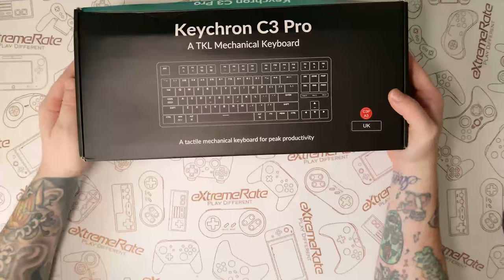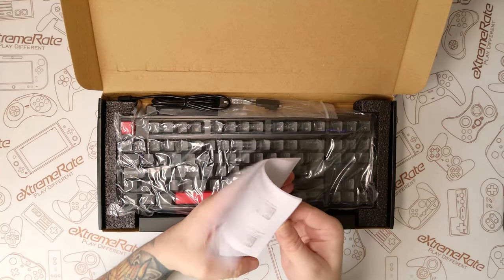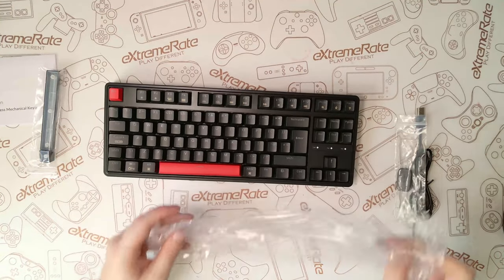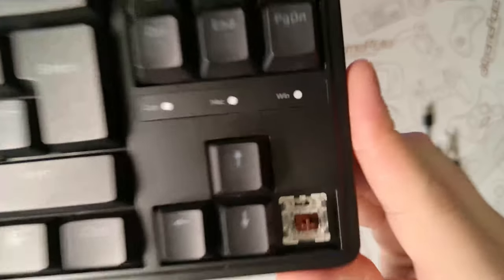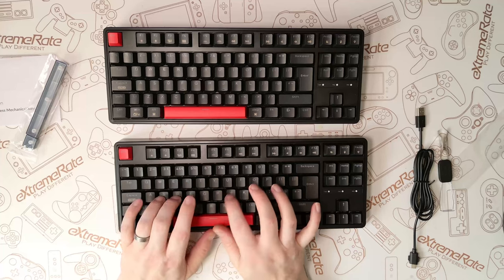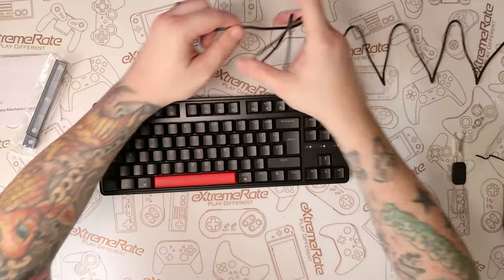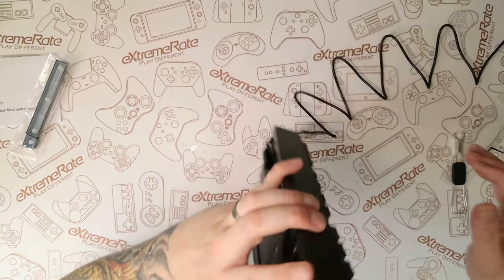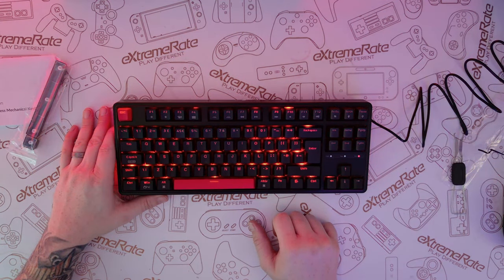Is The Budget Mechanical Keychron C3 pro Keyboard any good as it's under $40?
In this video we take a look at a Budget Mechanical ketchron C3 pro Keyboard that is under $40 but is it any good, well in this video we will find out.

SKINPIXEL!

SNEAK ENERGY!

LITNXT !

UMSOO !

N Sabers !

ExtremeRate !

BinBok !

HexGaming !

PlayVital !

QRD !